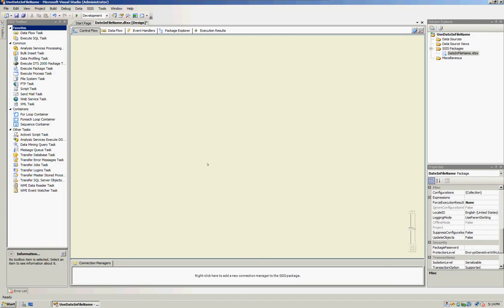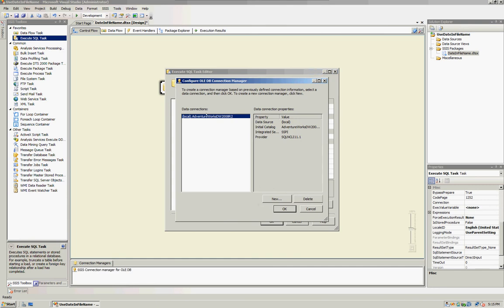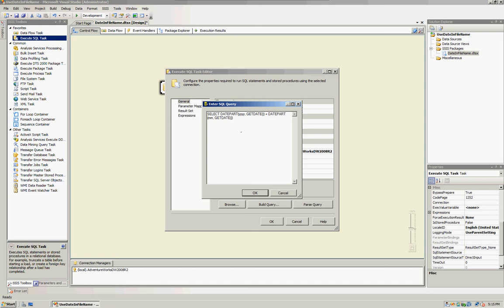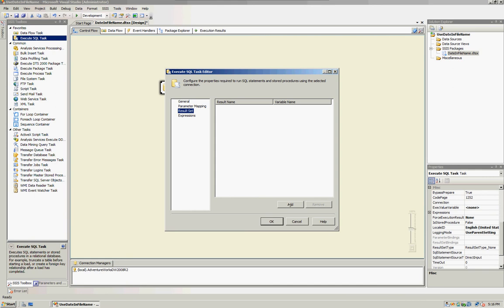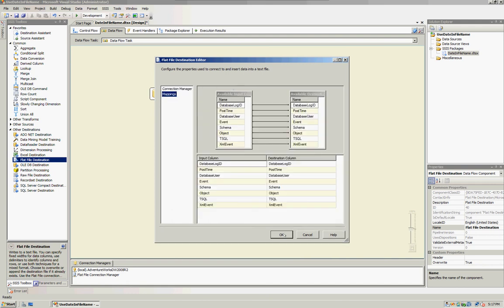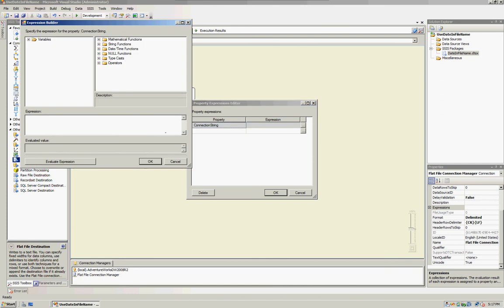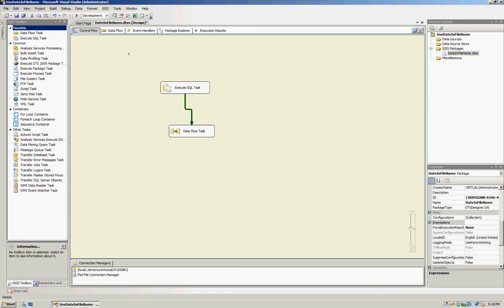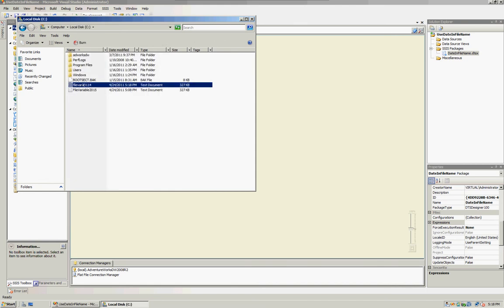filevar.avi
How to include the current Year and Month in your SSIS Flat File connection.